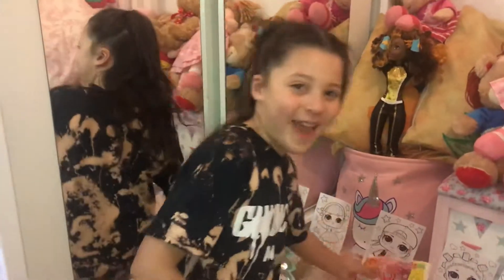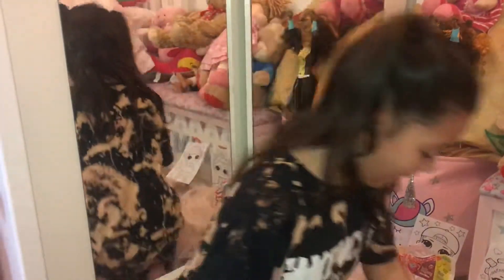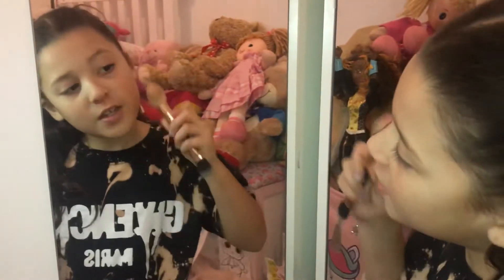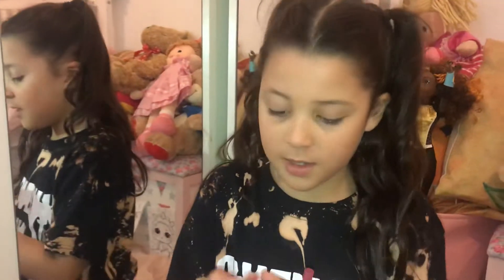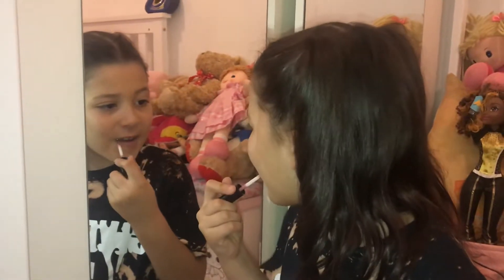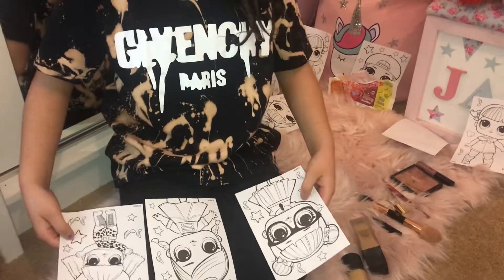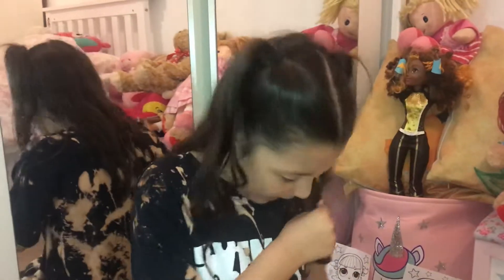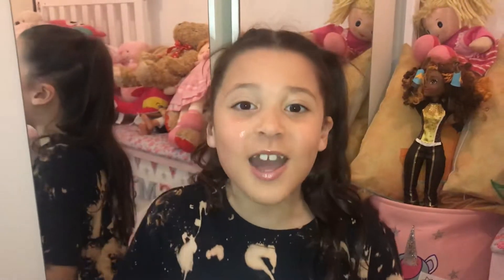I stole my Mum’s Make Up Bag! Watch my crazy Beyoncé MUA skills!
Hey guys, watch me putting my MUA skills to the test with this Beyoncé tutorial!